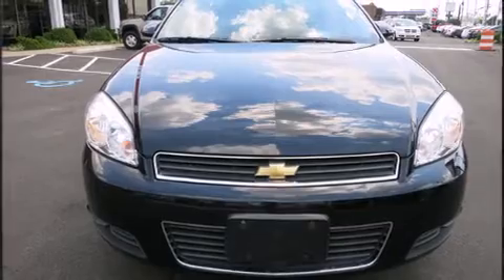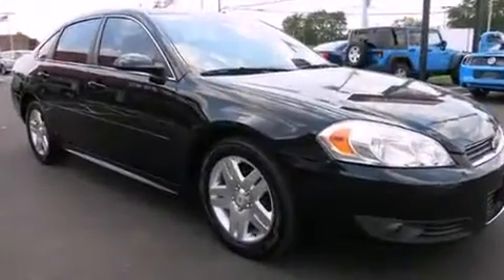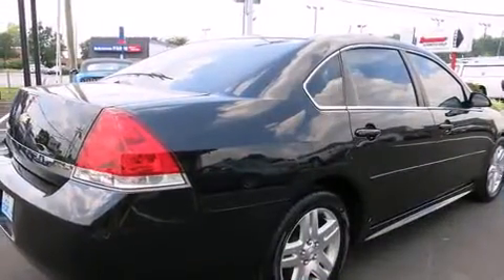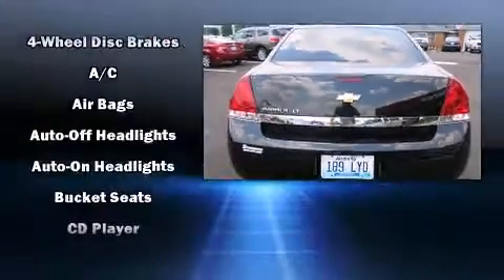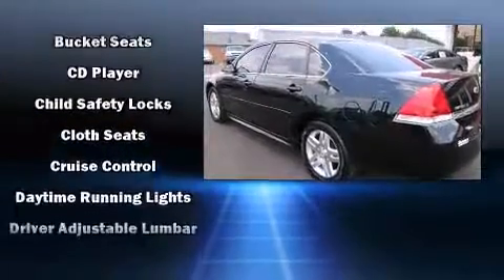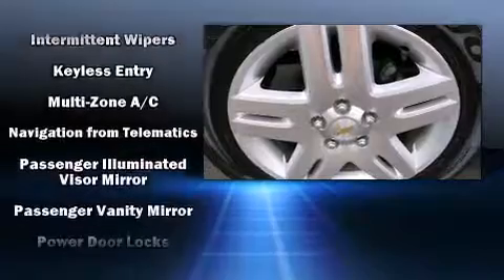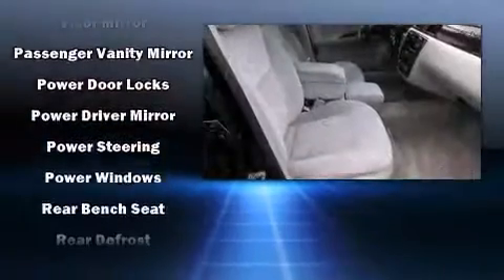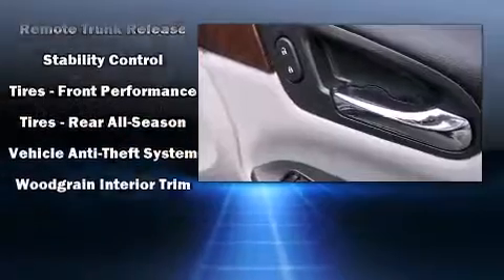2010 Chevrolet Impala LT in Louisville, KY 40219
Thrifty Car Sales - Louisville
6507 Preston Highway

Sensibility and practicality define the 2010 Chevrolet Impala. This 4 door sedan still has fewer than 70,000 miles! It features an automatic transmission, front-wheel drive, and a 3.5 liter 6 cylinder engine. Top features include front fog lights, front and rear reading lights, a trip computer, tilt steering wheel, power door mirrors, power windows, remote keyless entry, and air conditioning. Passengers are protected by various safety and security features, including: dual front impact airbags with occupant sensing airbag, head curtain airbags, traction control, ignition disabling, onStar, and 4 wheel disc brakes with ABS. For added security, dynamic Stability Control supplements the drivetrain. We know that you have high expectations, and we enjoy the challenge of meeting and exceeding them! Please don't hesitate to give us a call.